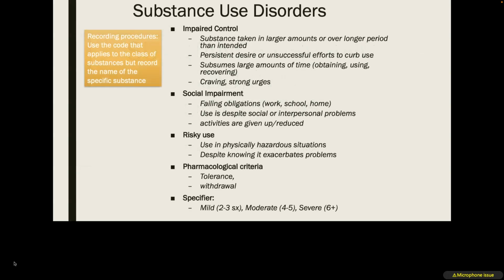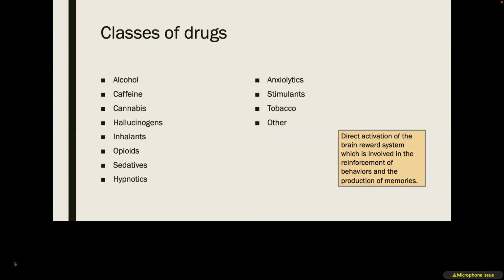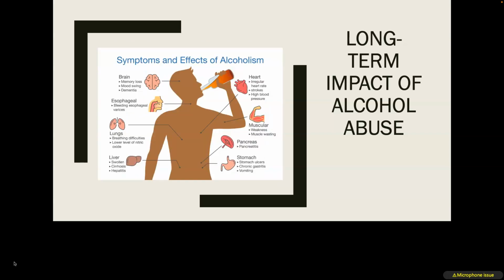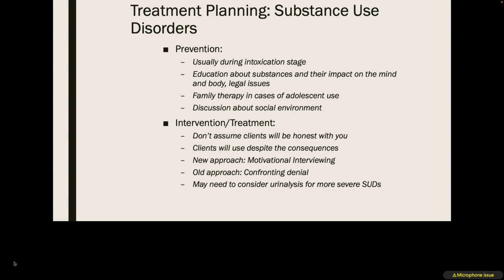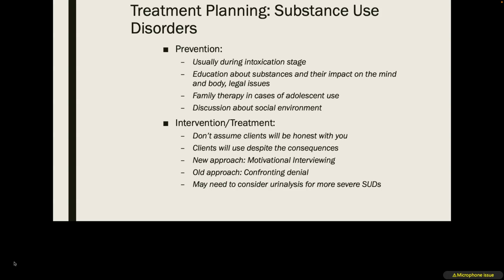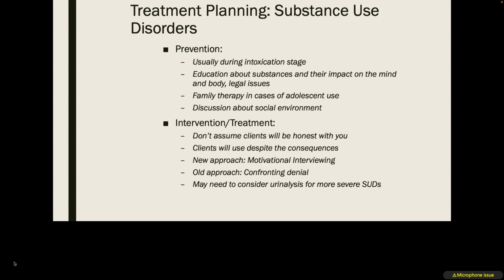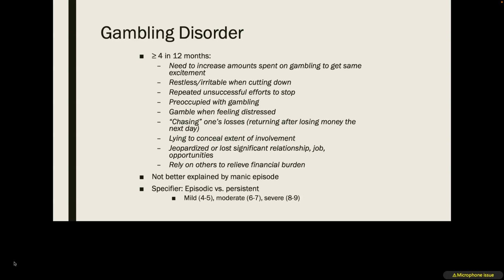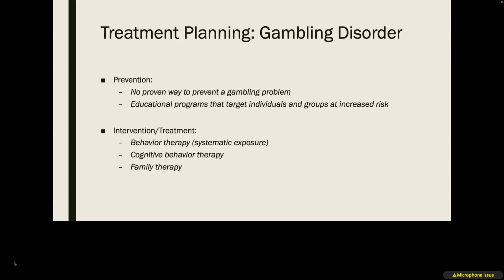SUD Recorded lecture 071723